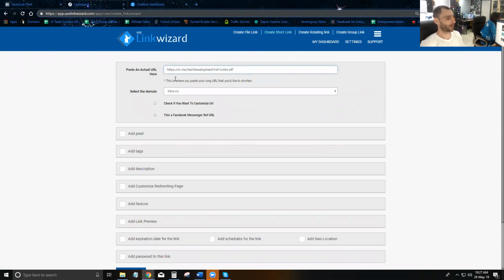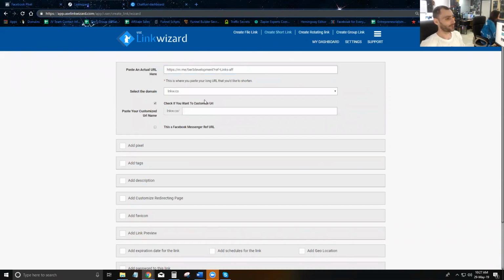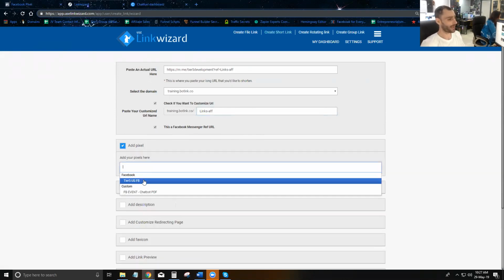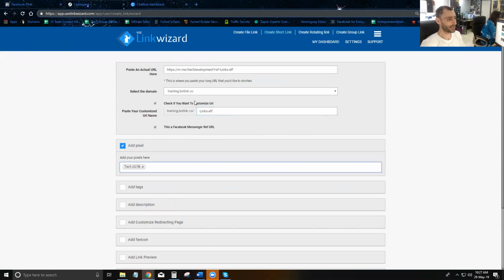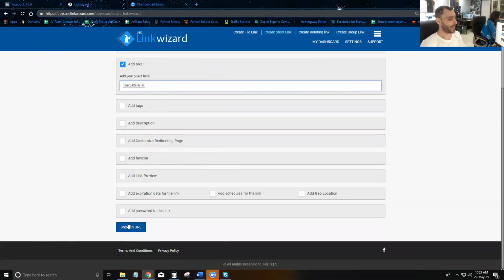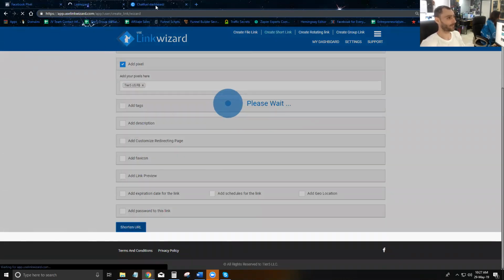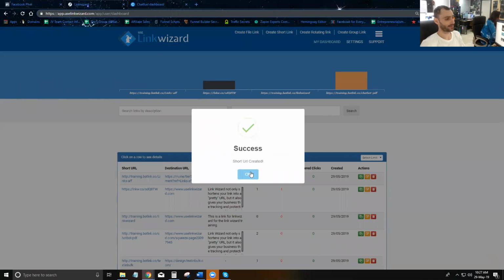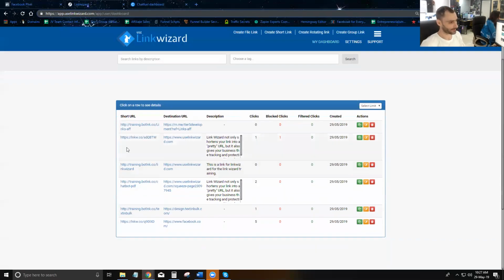Link Wizard - Facebook Ref Links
In this video I show you how to create short links for your facebook ref urls (chatbot links).